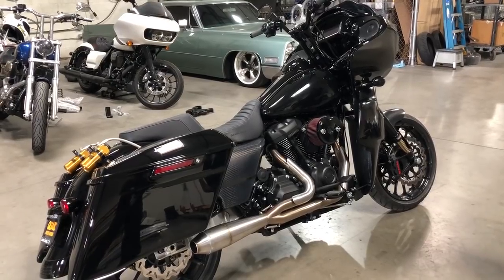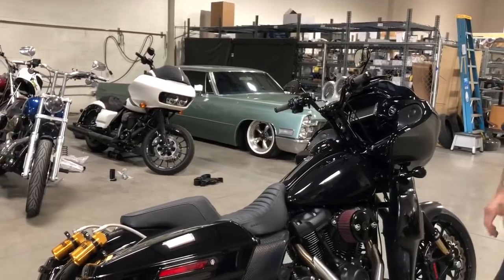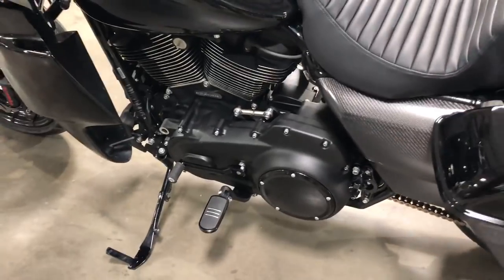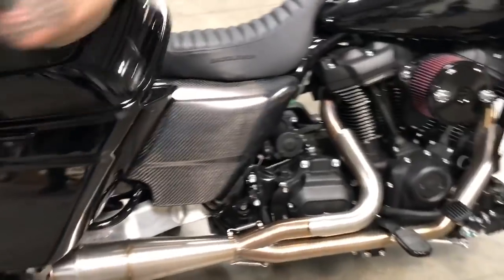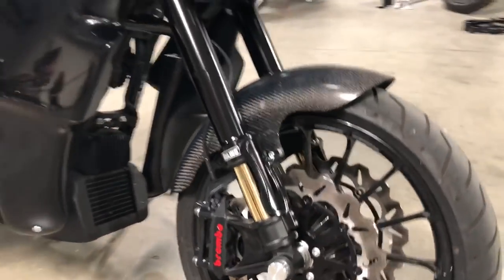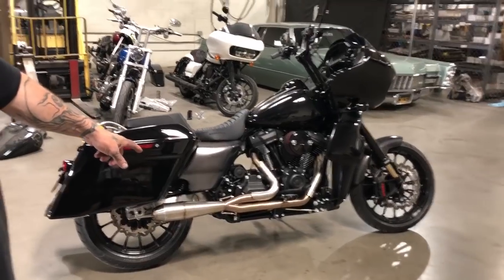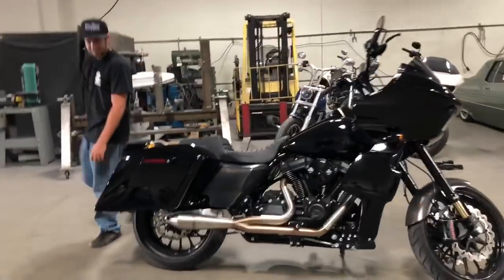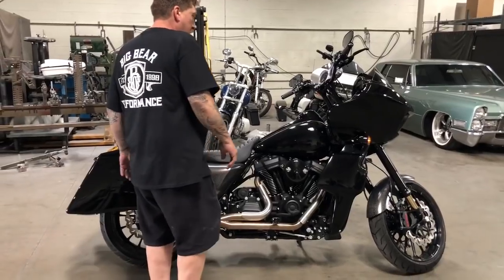2018 Milwaukee 8 Ohlins Inverted Makeover